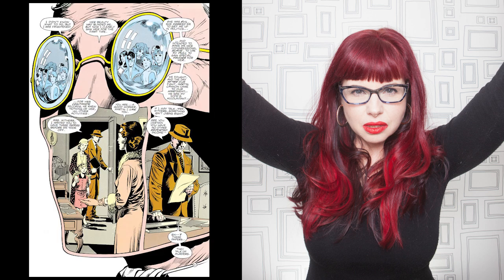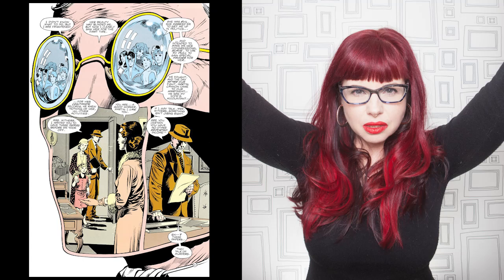Page I Love with Kelly Sue Deconnick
Kevin Sharp talks to Kelly Sue Deconnick about a page of comic art that left an impression on her!